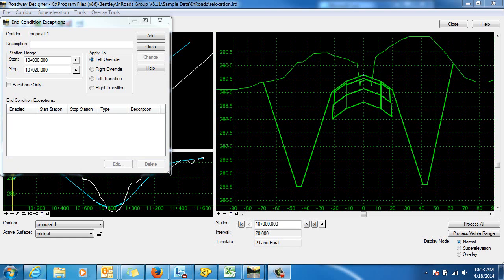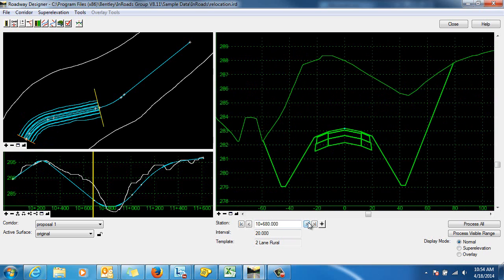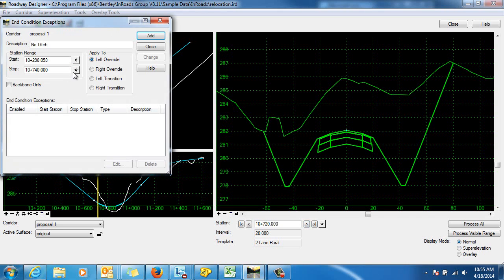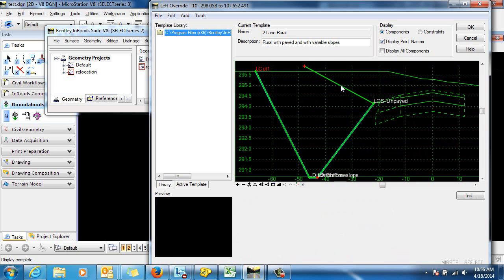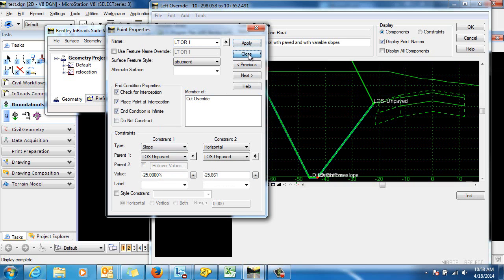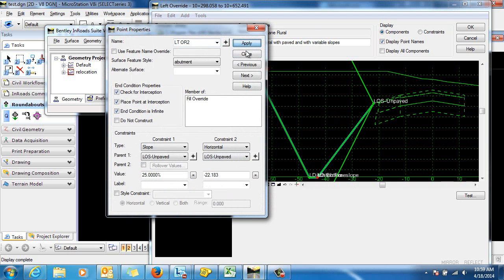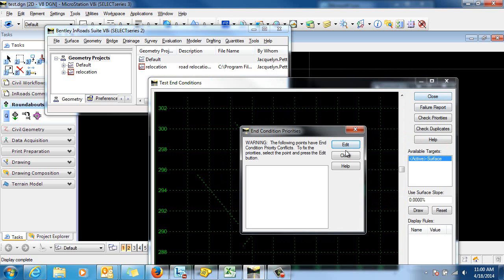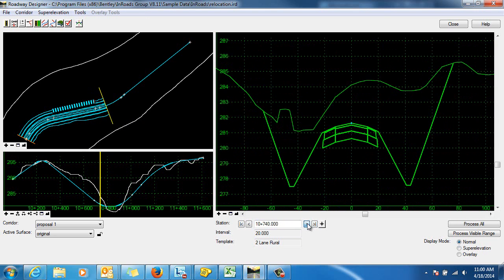End Condition Exceptions: Overrides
This video will demonstrate a workflow to apply an End Condition Exception to override template end conditions within a given station range.